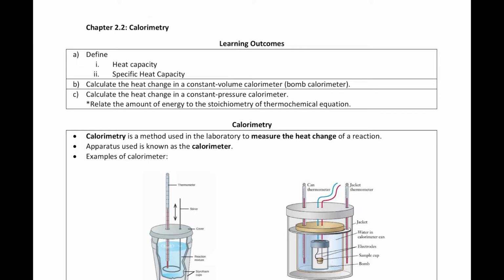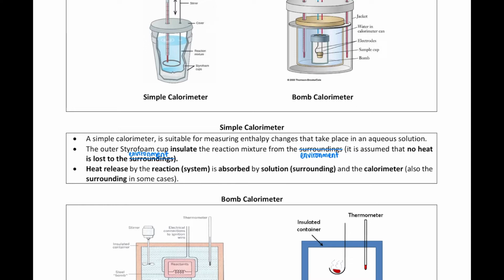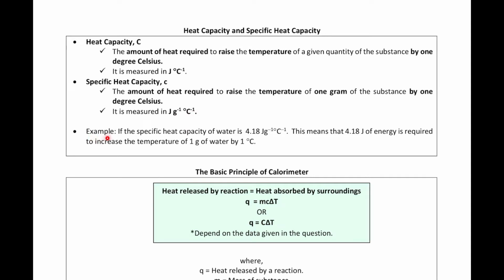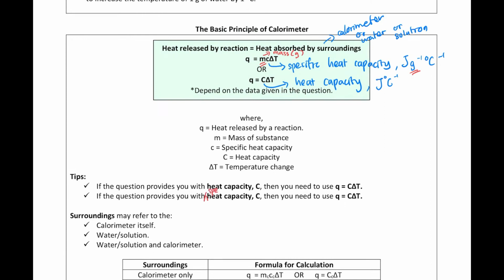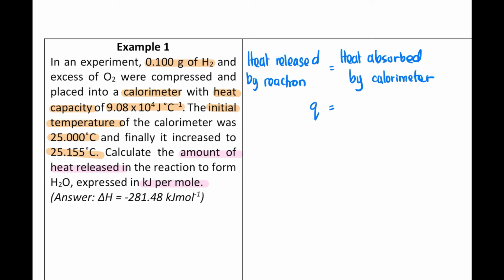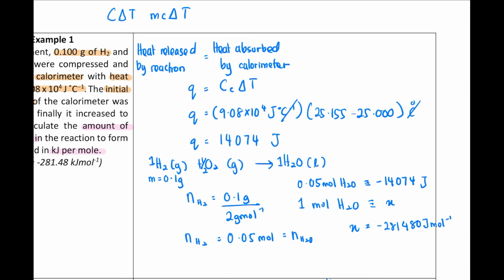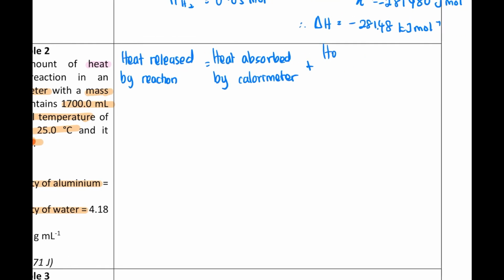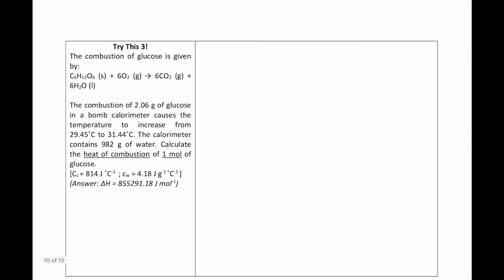Chapter 2.2: Calorimetry